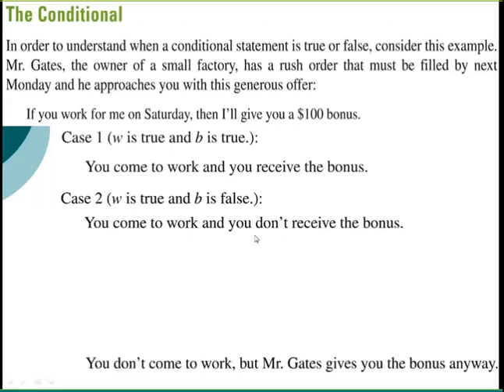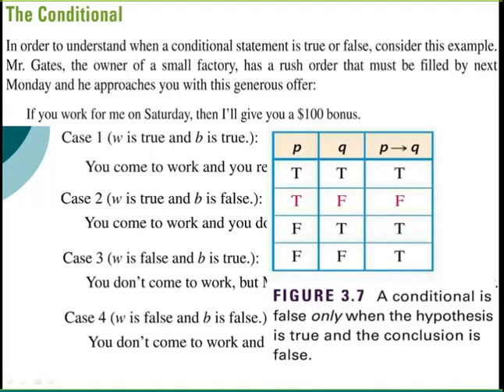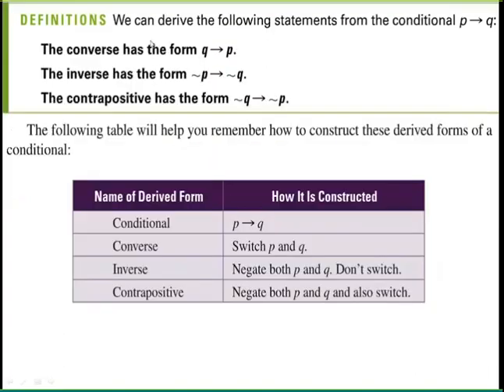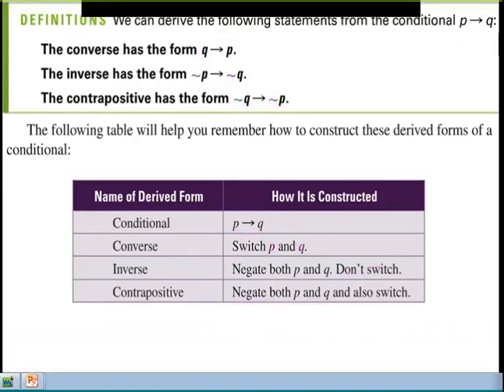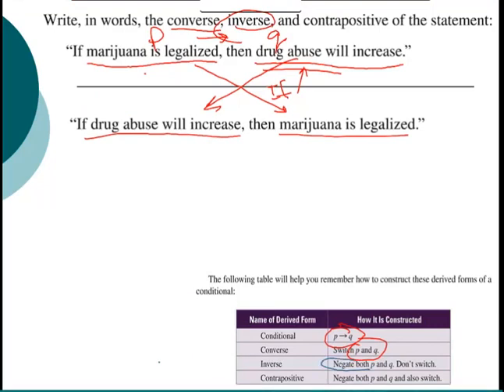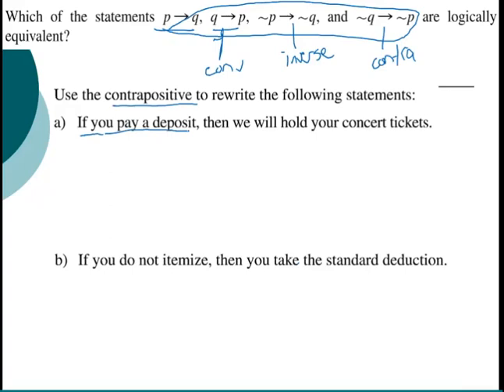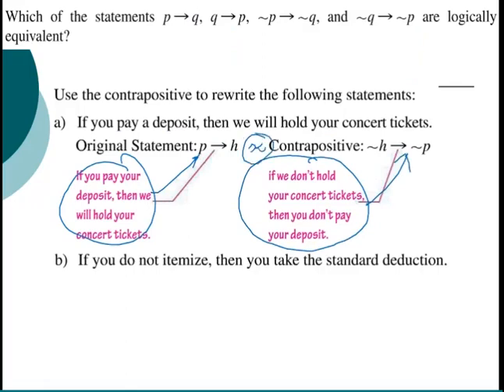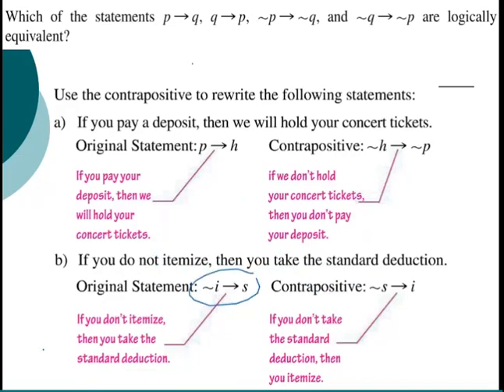If - Then Statements | Conditional and Biconditional | Converse, Inverse and Contrapositive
In this video we work with conditional and biconditional statements, often in the form of "if, then" statements. We break up the conditional into its hypothesis and conclusion parts. We then define the converse, inverse and contrapositive form of the statement. We will then identify logically equivalent forms of a conditional.